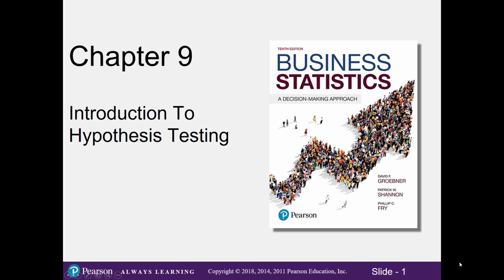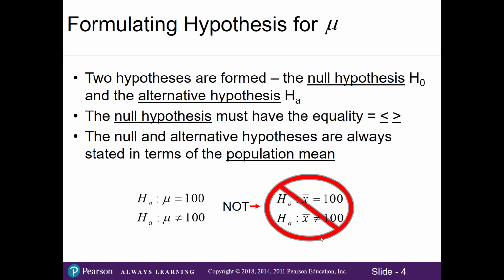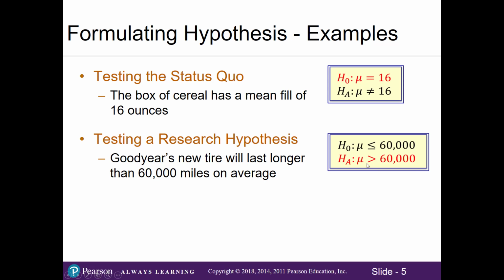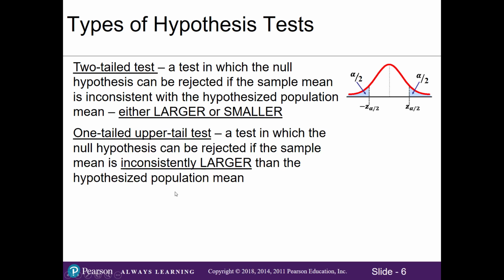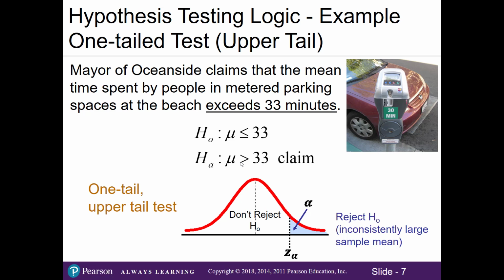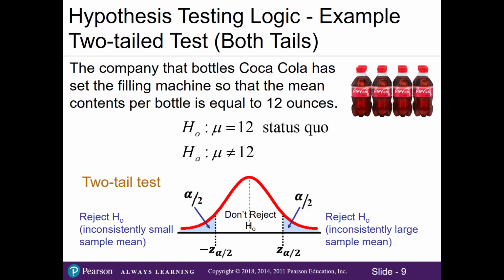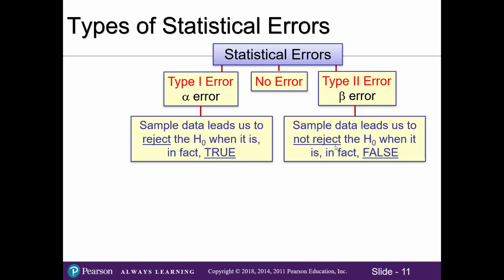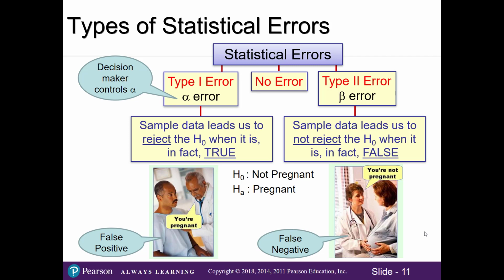9.1 Hypothesis Test for a Mean (Conceptual)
0:00 Introduction to Ch. 9 Hypothesis Testing
1:12 How to formulate (structure) Hypothesis Tests
2:42 Three purposes/reasons to do hypothesis tests
5:36 Three types of hypothesis Tests (Two-, Upper-, Lower-Tail)
7:55 Example of an Upper Tail Test
9:05 Example of a Lower Tail Test
10:22 Example of a Two Tail Test
11:45 Hypothesis Testing Outcomes and Possible Errors
12:54 Types of Statistical Errors (Type I and Type II) with an example